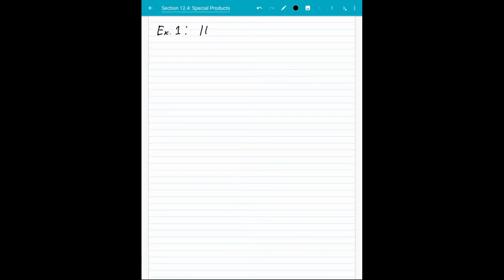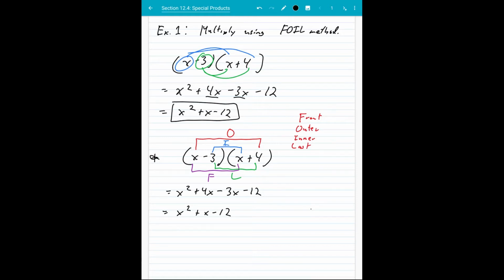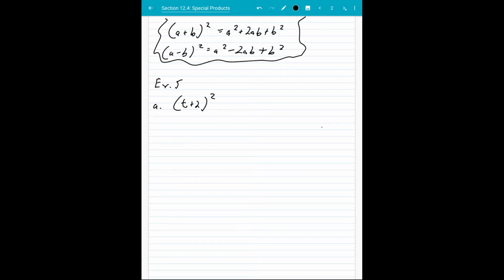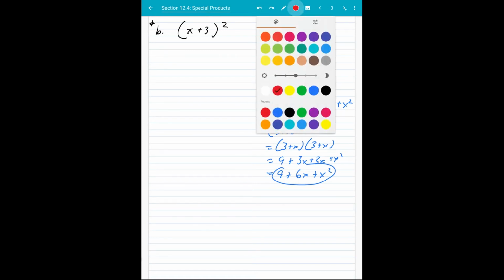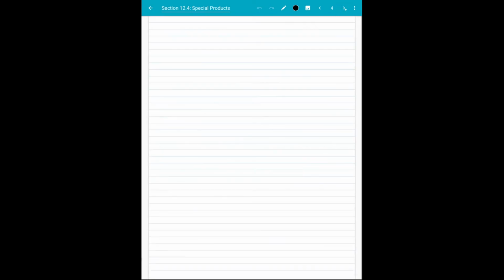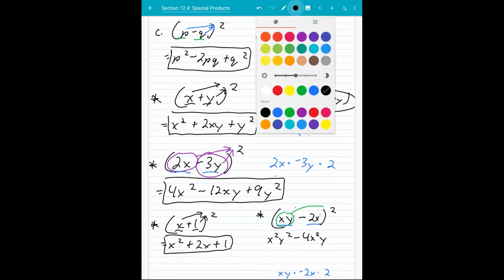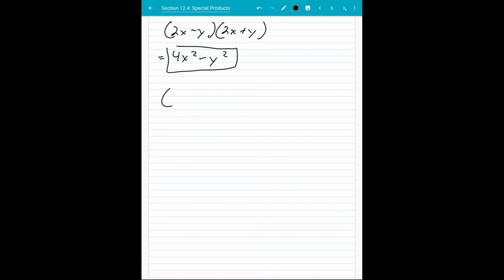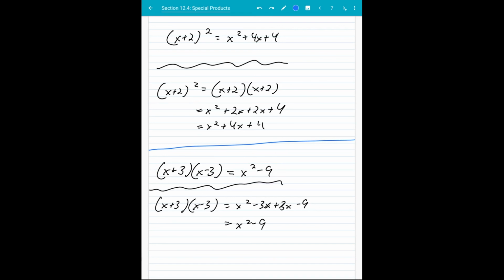Section 12.4: Special Products